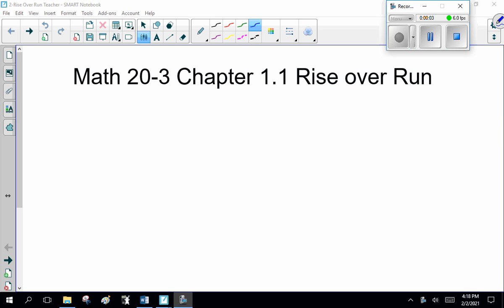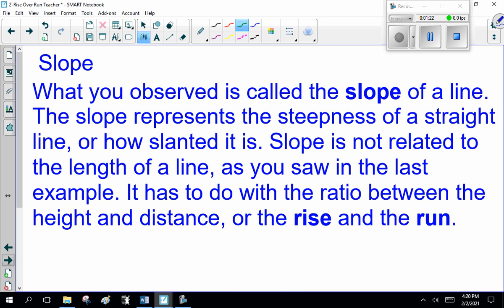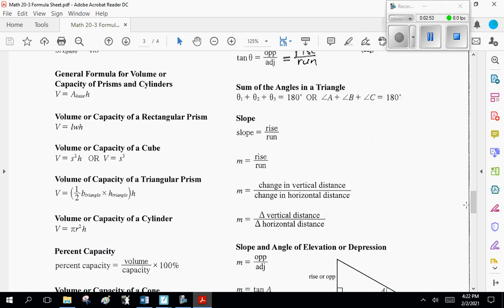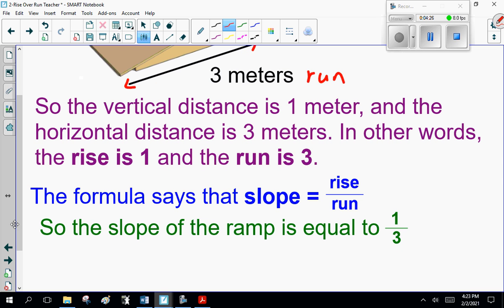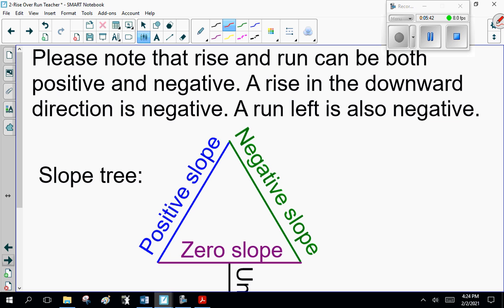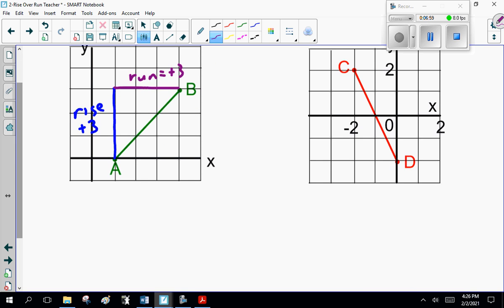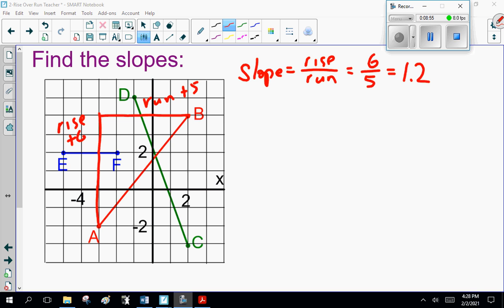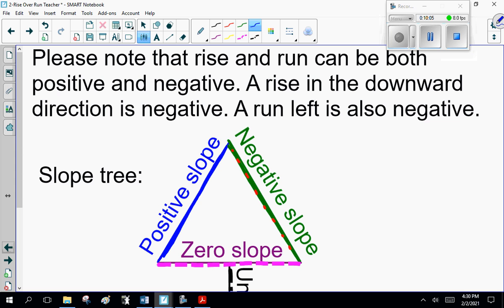Math 20 3 Ch 1 1 Part 1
Math 20-3 Ch 1.1 part 1 - slope = rise/run